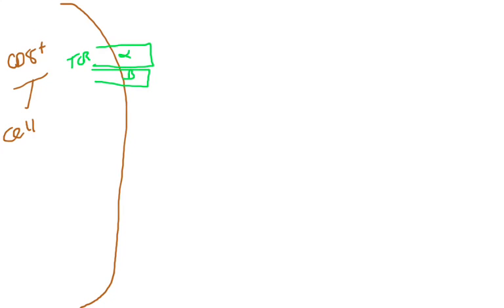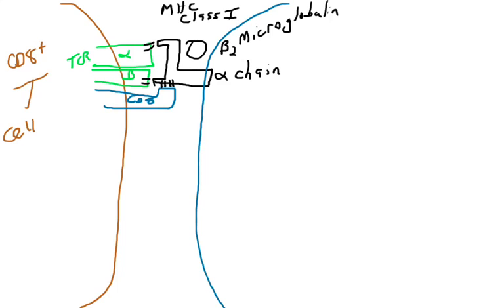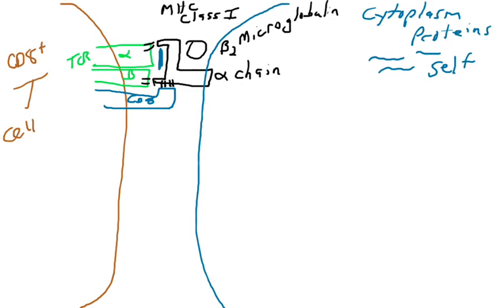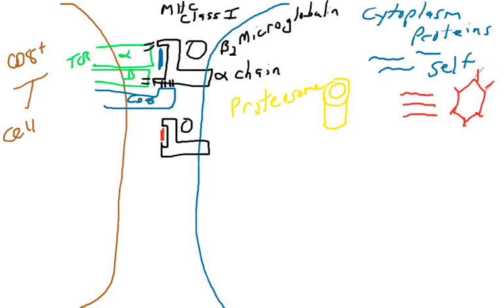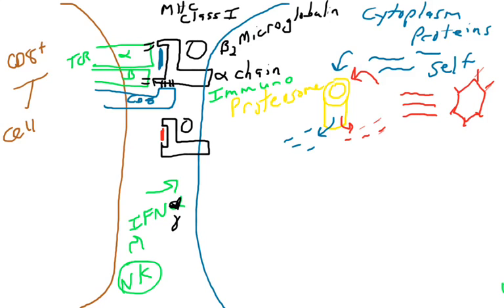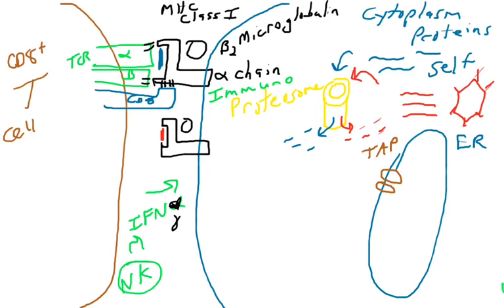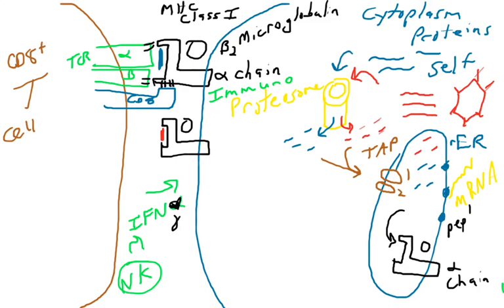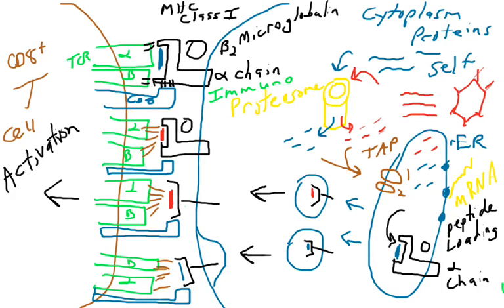MHC I antigen processing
This video discusses the structure of the MHC class I molecule, as well as how peptide antigens are processed by the proteasome and peptides loaded onto MHC I in the ER.